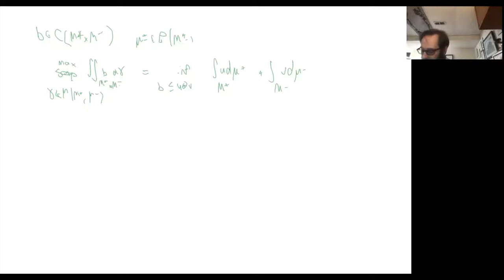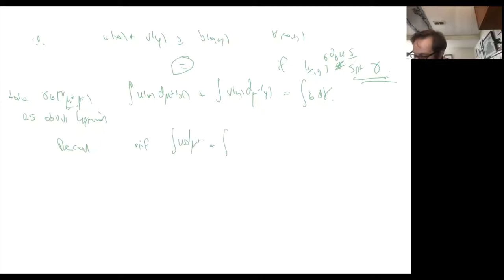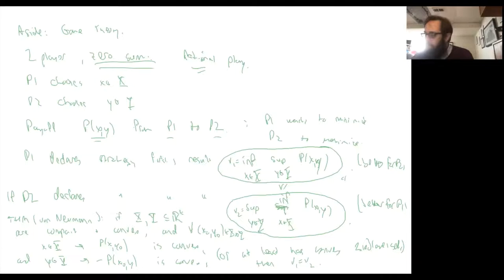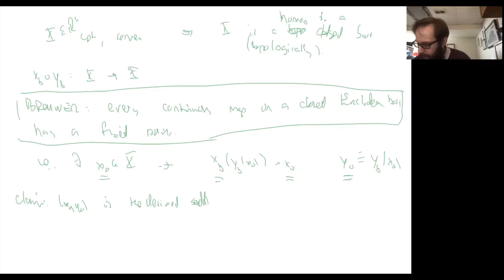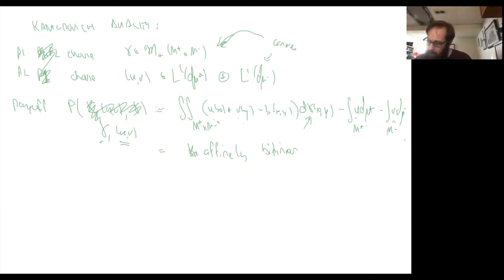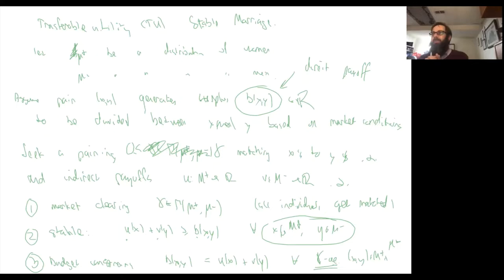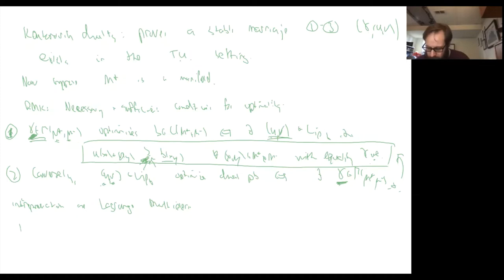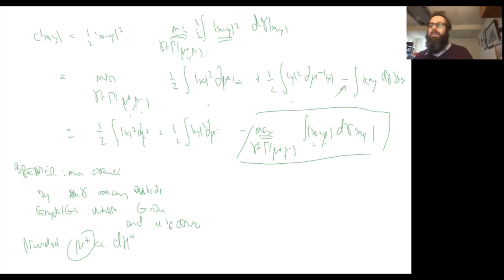Lecture 03 | Optimal Transportation, Geometry and Dynamics